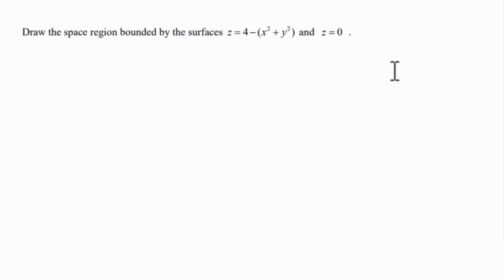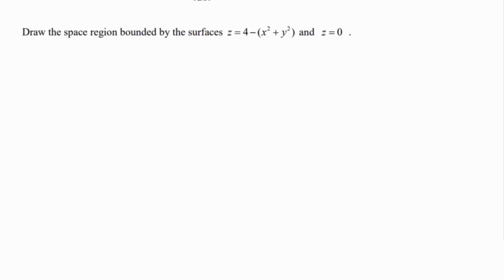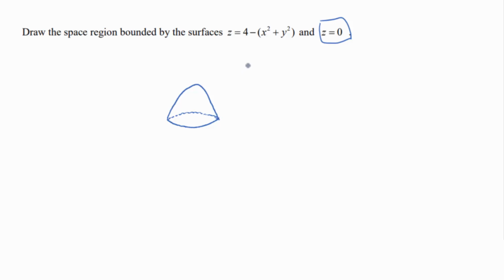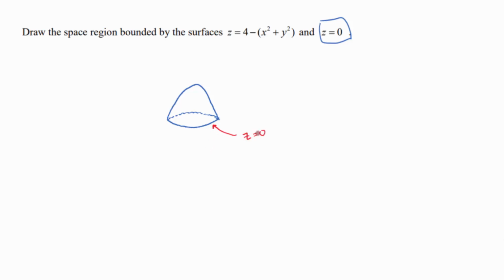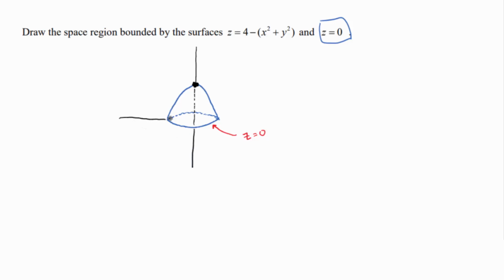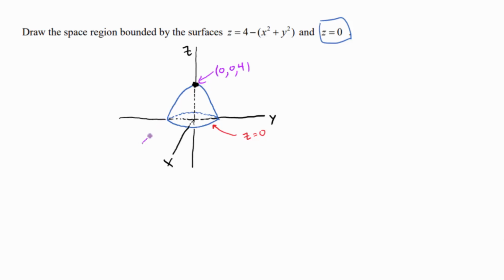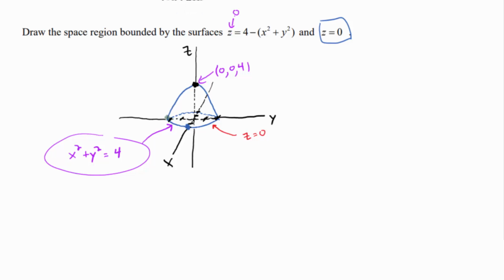12.2.4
Graph a region bounded by an elliptic paraboloid and the xy-plane.